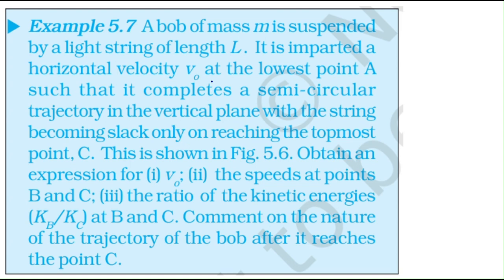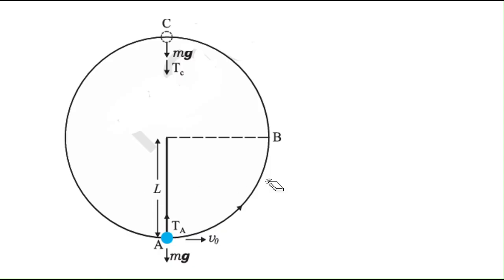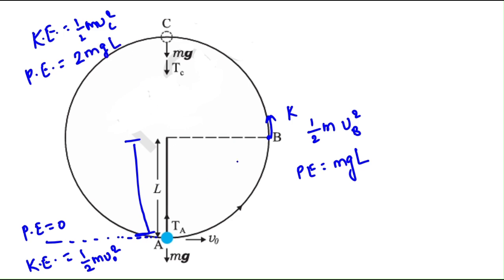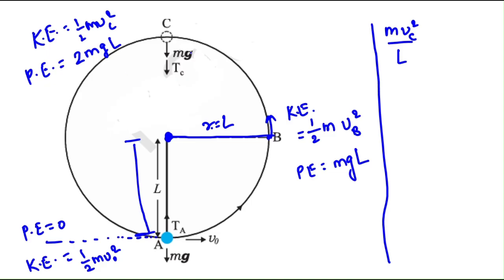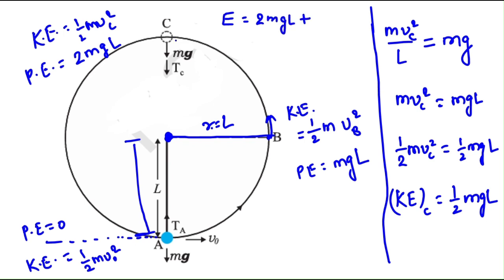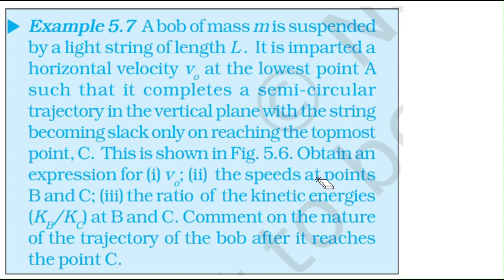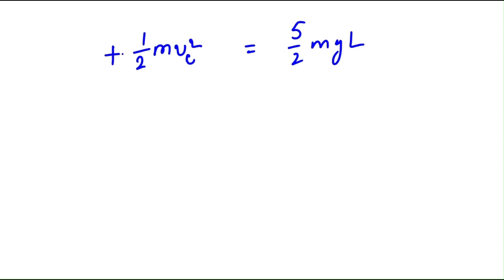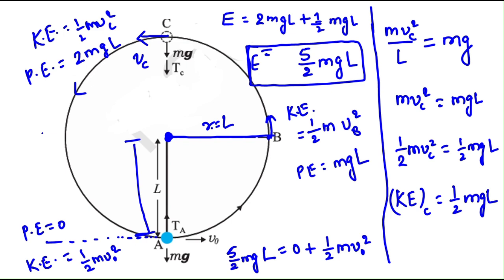Example 5.7 | Work Energy Power | NCERT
A detailed explanation of the example.

 A bob of mass m is suspended
 by a light string of length L .  It is imparted a
 horizontal velocity vo
 at the lowest point A
 such that it completes a semi-circular
 trajectory in the vertical plane with the string
 becoming slack only on reaching the topmost
 point, C.  This is shown in Fig. 5.6. Obtain an
 expression for (i) vo
 ; (ii)  the speeds at points
 B and C; (iii) the ratio  of  the kinetic energies
 (KB
 /KC
 ) at B and C. Comment on the nature
 of the trajectory of the bob after it reaches
 the point C.